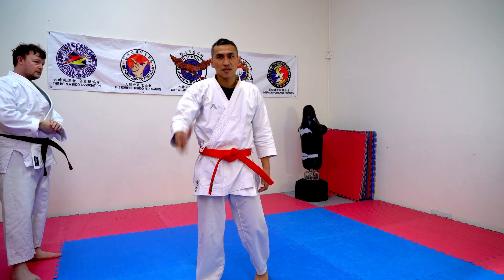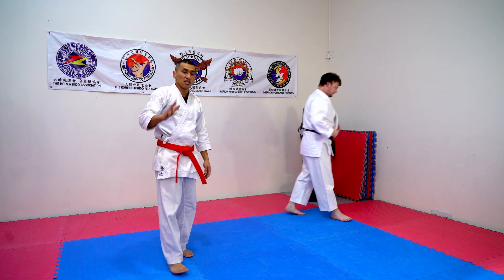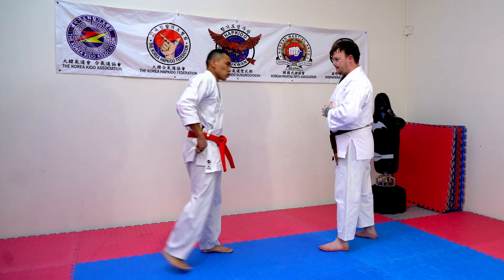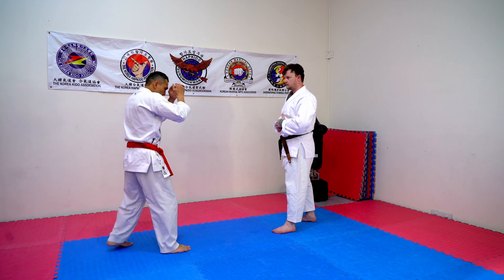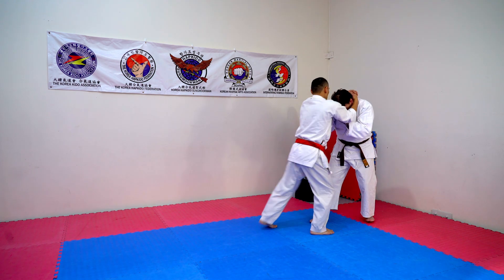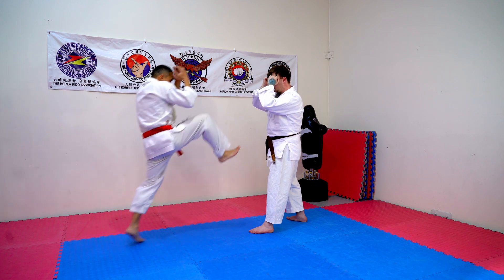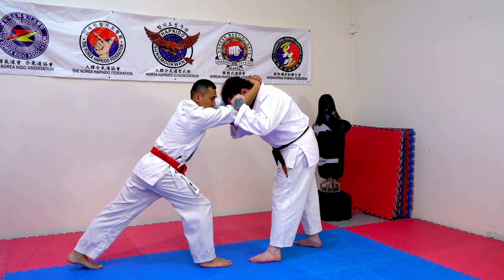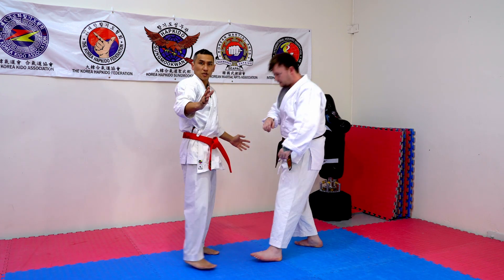Sho Dan Kata Sequence 6 初段型六式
Upgrade Your Yokkao Boxing Gloves, Shin Guards, and Fight Gears
✅ Share with a friend
✅ Save this to watch later
✅ Comments welcome